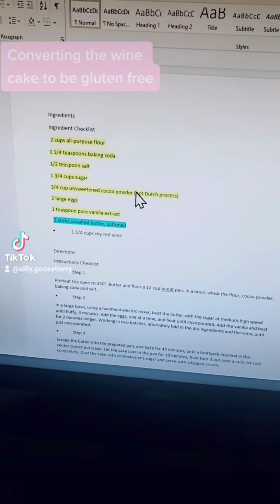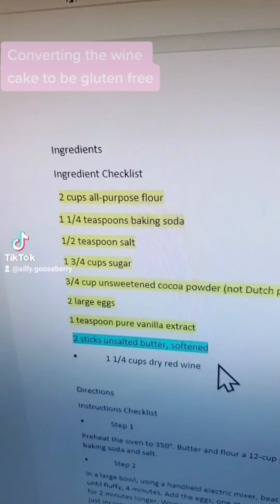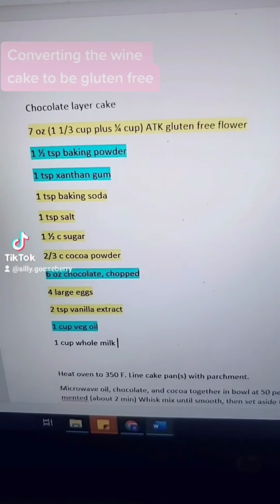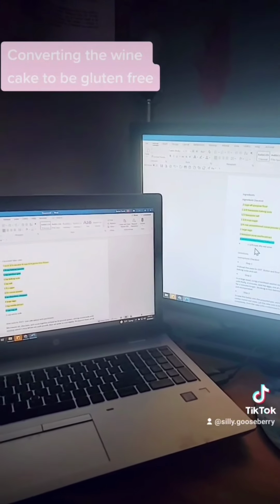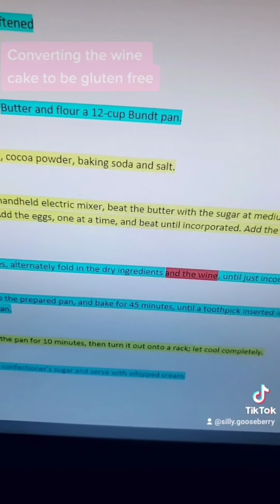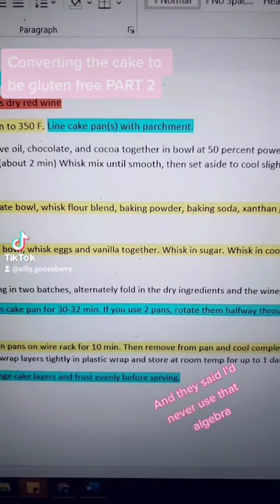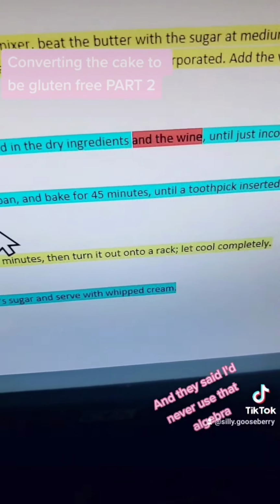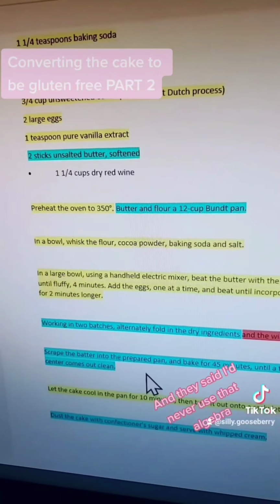Converting the cake to gluten free